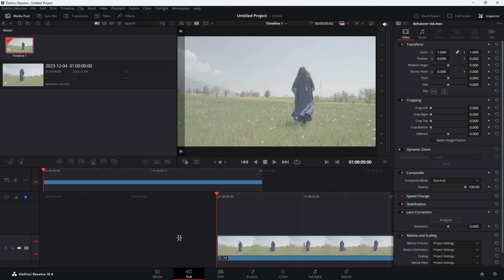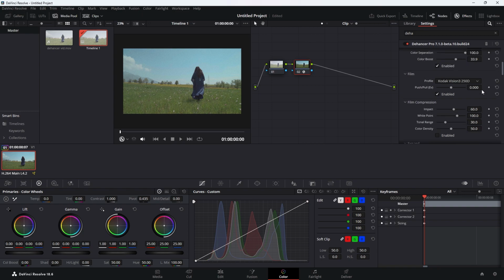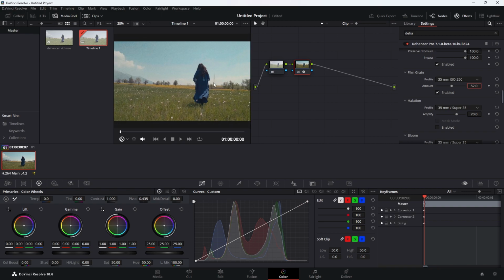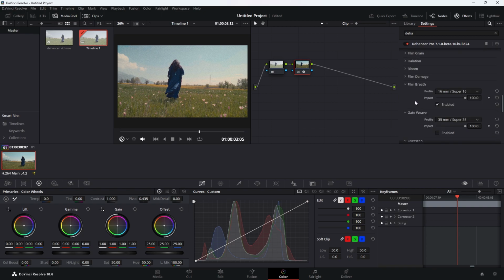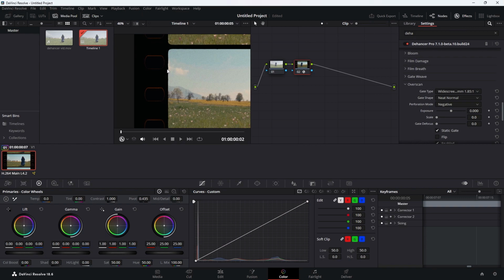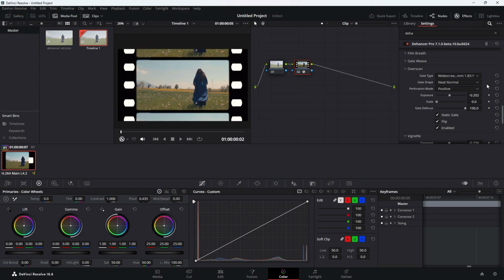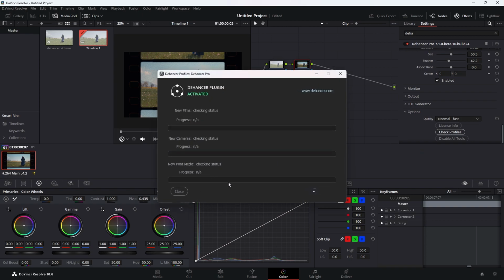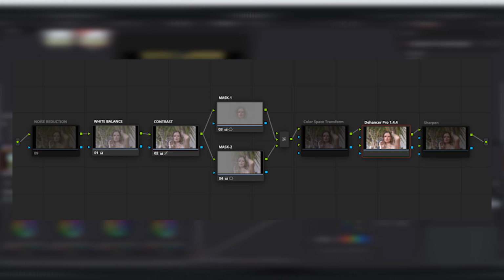Dehancer 7.1 Beta for Davinci Resolve | Overscan | PiXelateD Creations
Dehancer is a software tool used for video and photo post-processing. It's designed to mimic the characteristics and aesthetics of various film stocks, providing a way to give digital footage or images the look and feel of analog film. Dehancer offers a range of features and presets to adjust color grading, grain, and other parameters to achieve a specific filmic look.

No Copyright Vlog Music for Videos